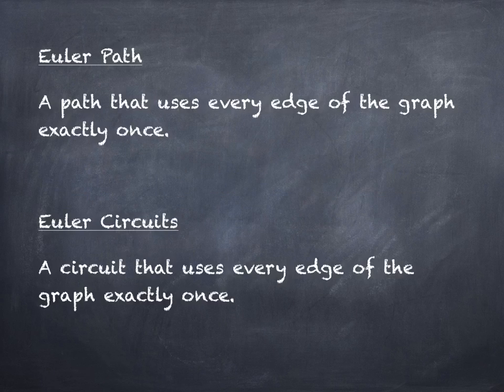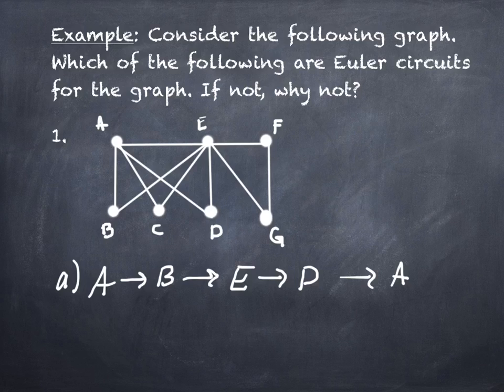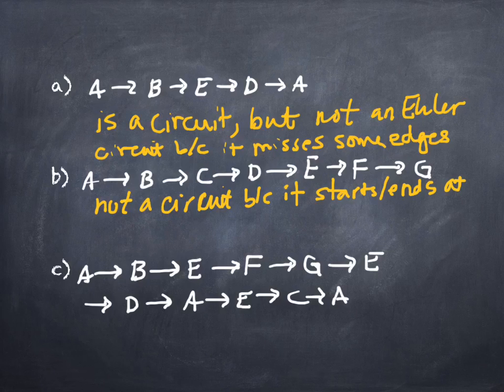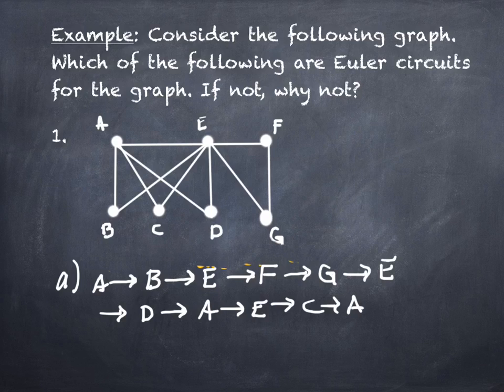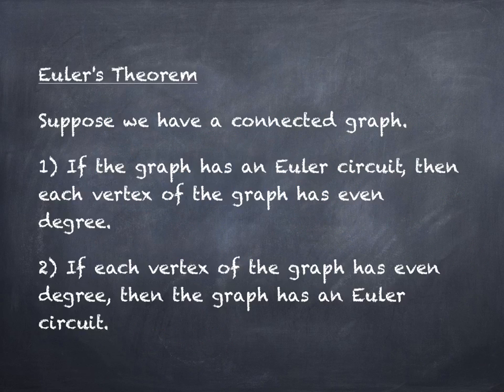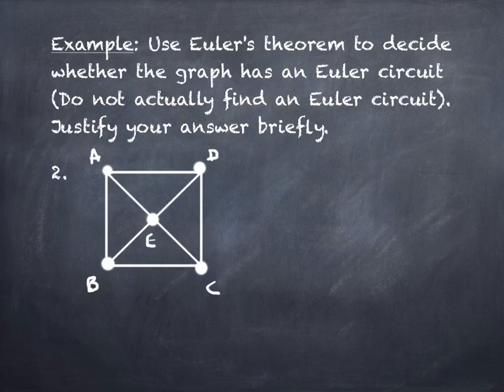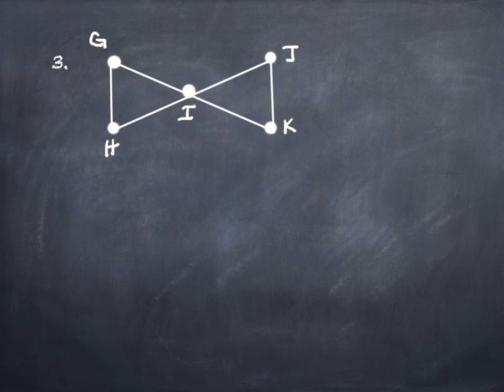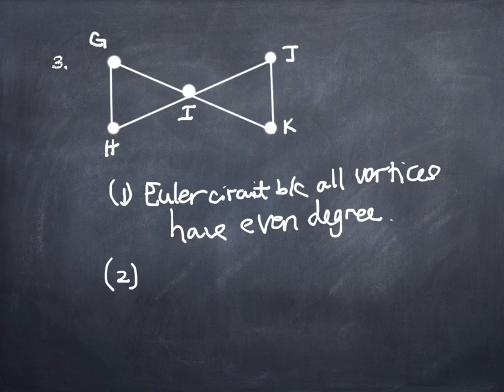15.2 Euler Circuits (part 1)